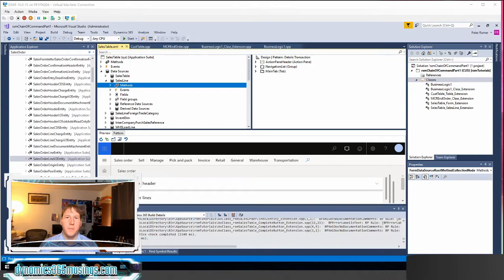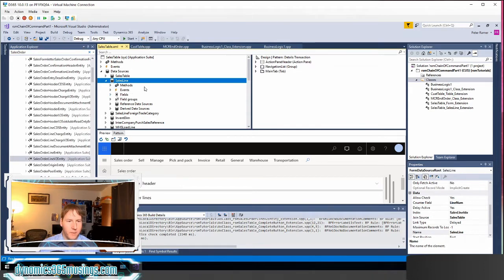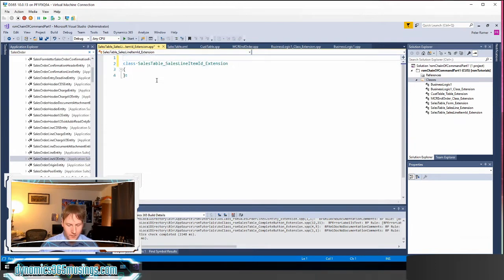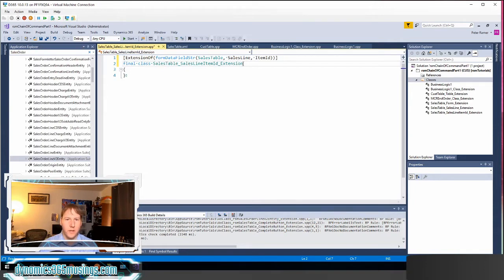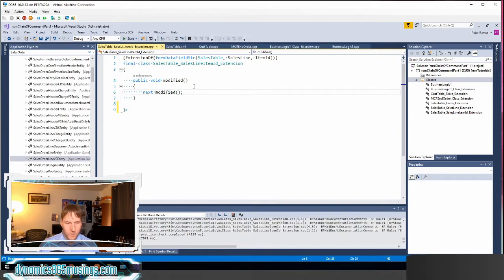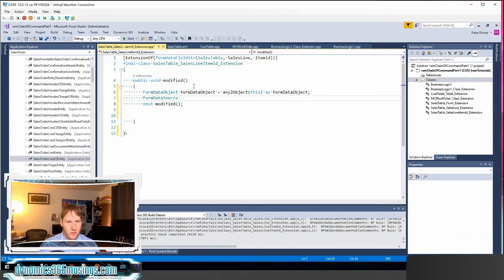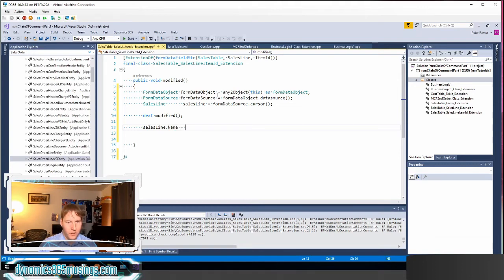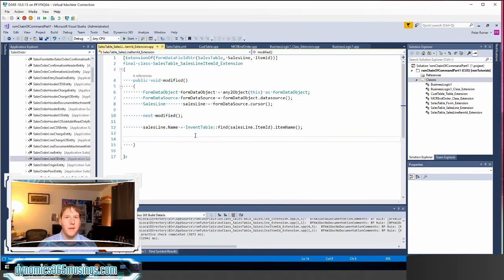Microsoft Dynamics 365 F&O Chain of Command Form DataSource Field Methods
Chain of Command is the term that describes how we customize, or extend, base Microsoft code in Microsoft Dynamics 365.
In the previous article, I explained what Chain of Command is, and how to use it in Microsoft Dynamics 365. I provided a basic example of Chain of Command, and explained what pieces are required.  In this article we will look at an example of how to implement Chain of Command for Form DataSource Field methods.